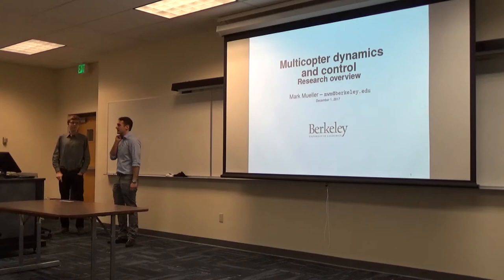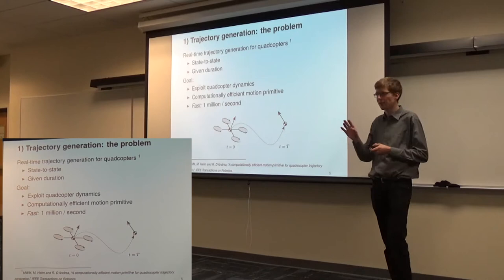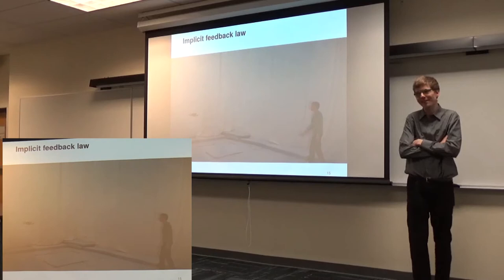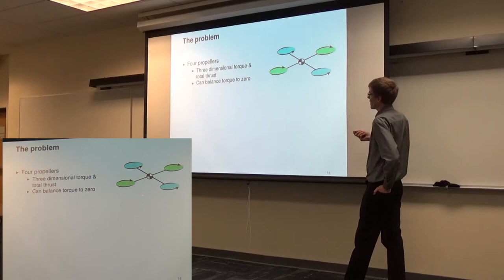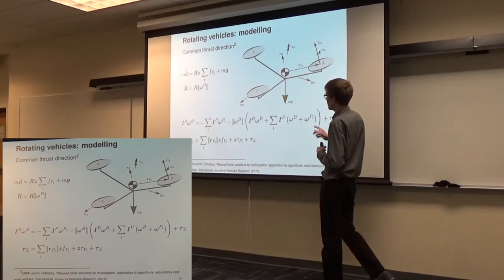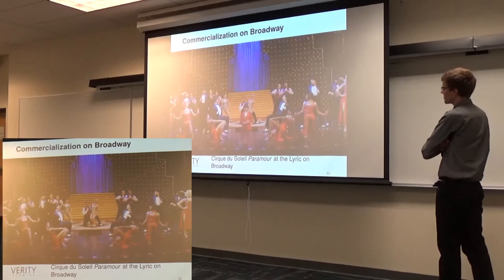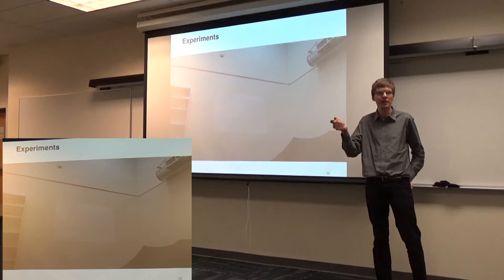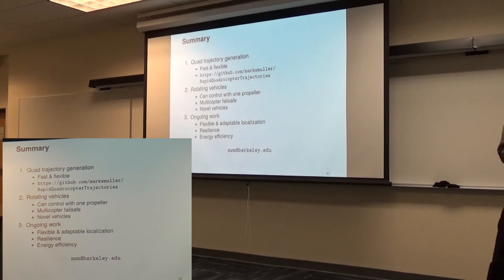UNR: Robotics Seminar: Mark Mueller: Multicopter Dynamics and Control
Talk provided by Prof. Dr. Mark Mueller on "Multicopter Dynamics and Control" at the University of Nevada, Reno on December 1, 2017.

Abstract of the talk: Flying robots, such as multicopters, are increasingly becoming part of our everyday lives, with current and future applications including personal transportation, delivery services, entertainment, and aerial sensing. These systems are expected to be safe and to have a high degree of autonomy. This talk will discuss the dynamics and control of multicopters, including some research results on trajectory generation for multicopters and fail-safe algorithms. Finally, we will present the application of a failsafe algorithm to a fleet of drones performing as part of a live theater performance on New York's Broadway.

Bio: Mark W. Mueller joined the mechanical engineering department at UC Berkeley in September 2016. He completed his PhD studies, advised by Prof. Raffaello D'Andrea, at the Institute for Dynamic Systems and Control at the ETH Zurich at the end of 2015. He received a bachelors degree from the University of Pretoria, and a masters from the ETH Zurich in 2011, both in Mechanical Engineering.